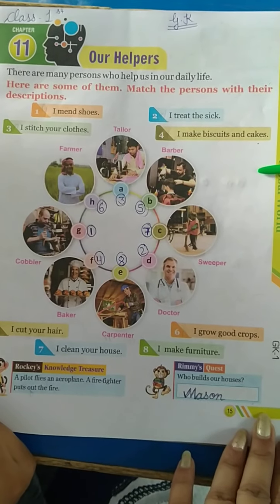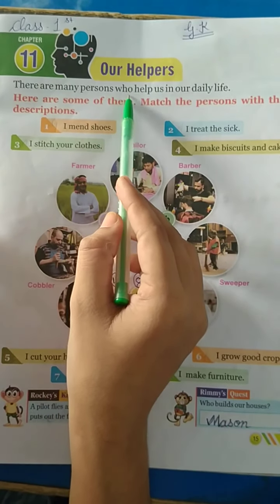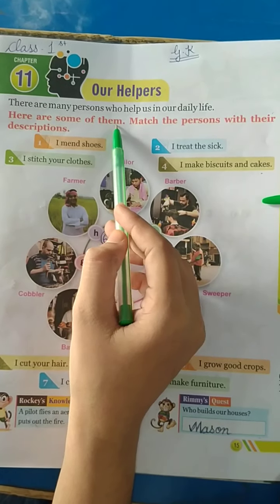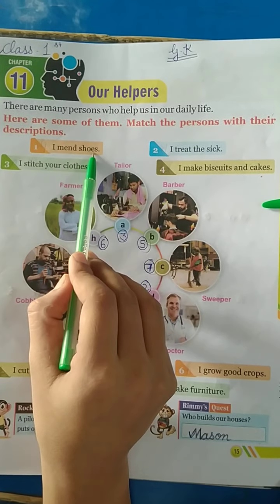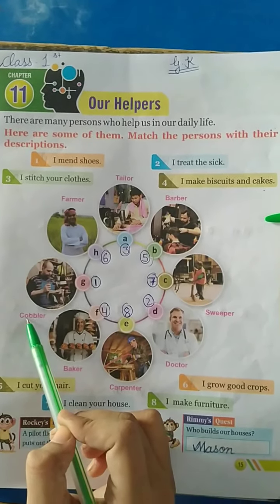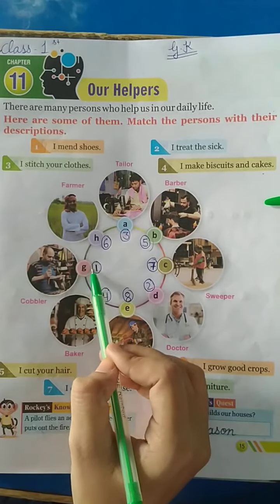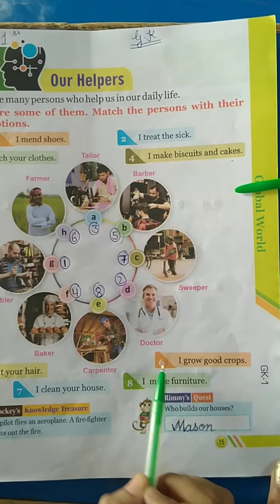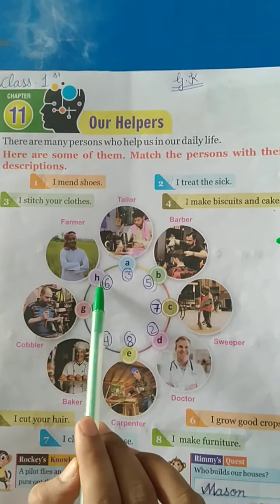CLASS 1, G K , CH 11, OUR HELPERS, EXPLANATION AND BOOKWORK